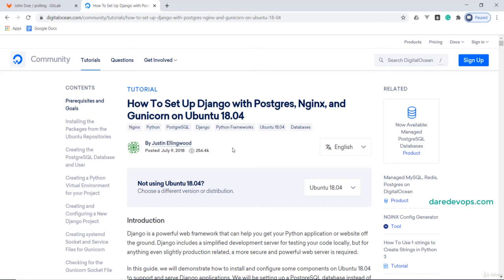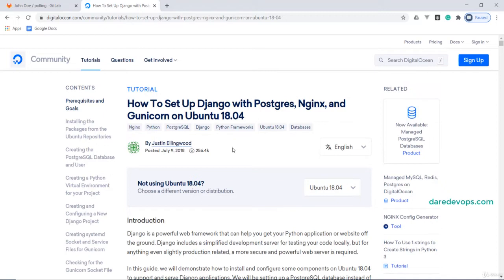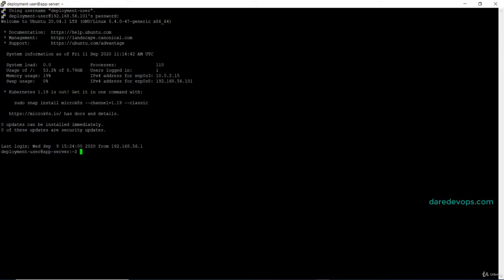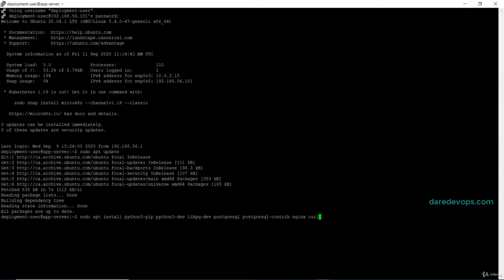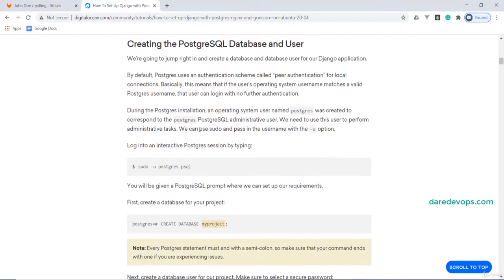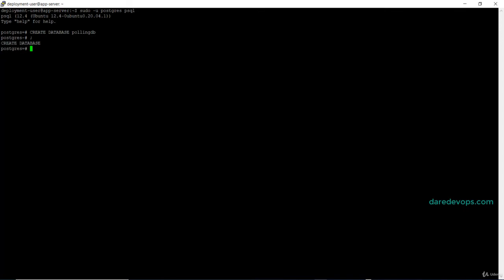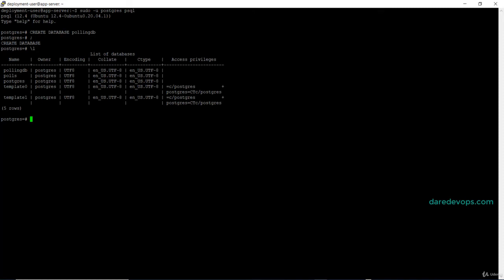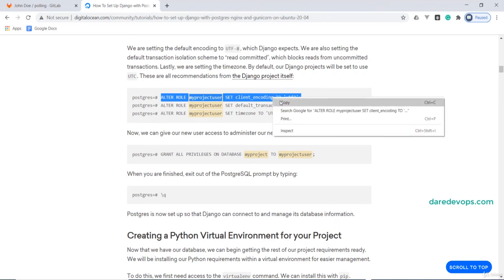Devops Cultivation Developer| Manual Deployment| 4 PostgreSQL Setup